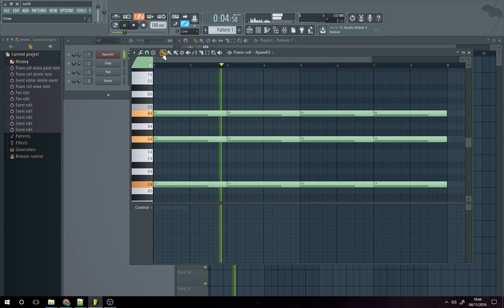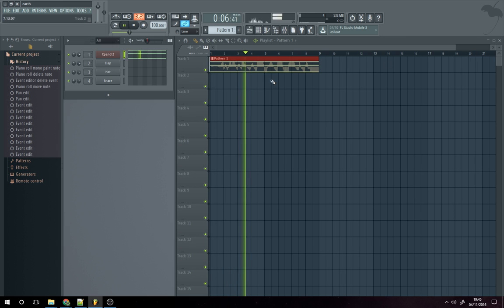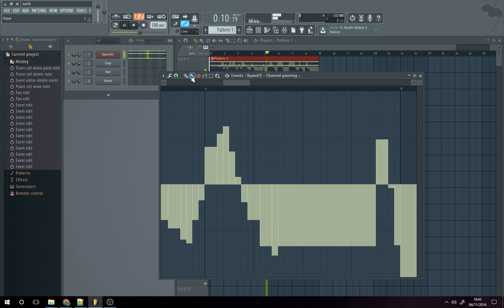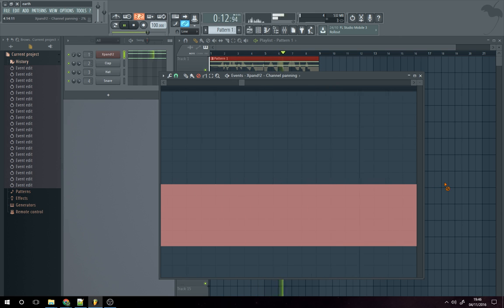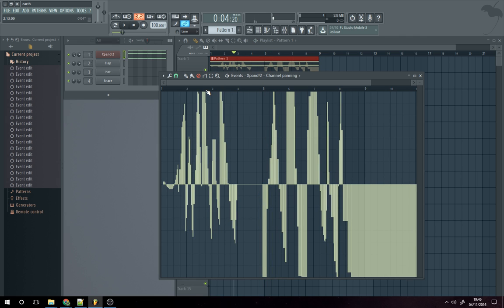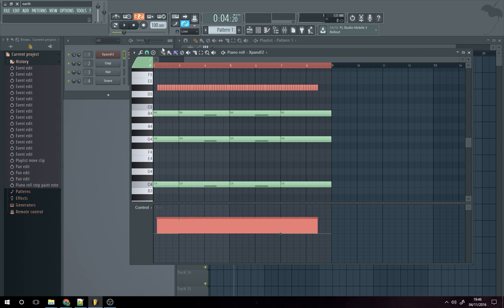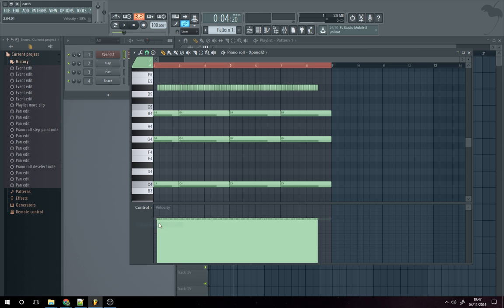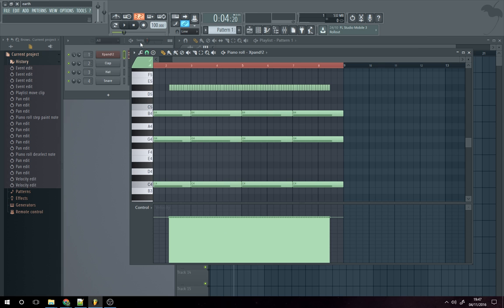FL Studio 12.3 - Reset Parameters - Panning / Velocity - Edit Events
Here's how to reset selected parameters i.e panning / velocity using Piano Roll and Edit Events using FL Studio 12.3